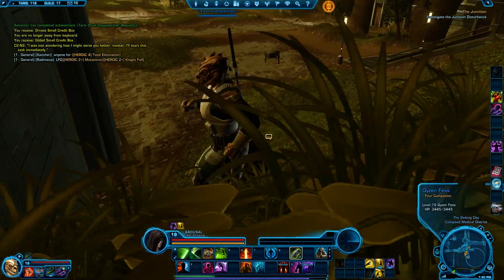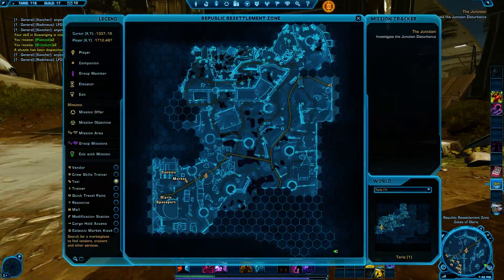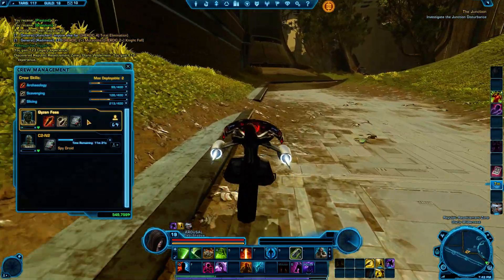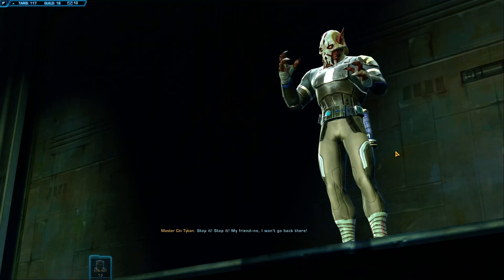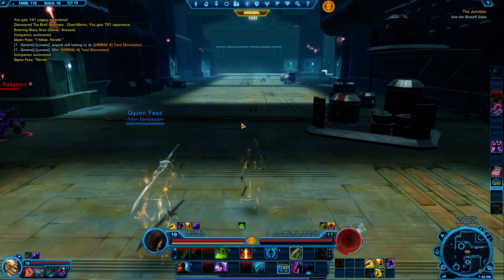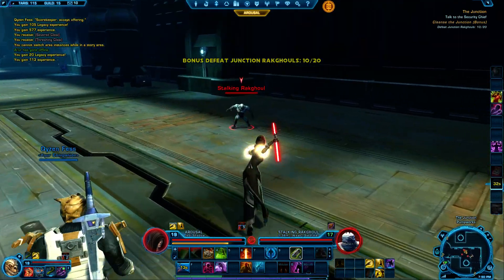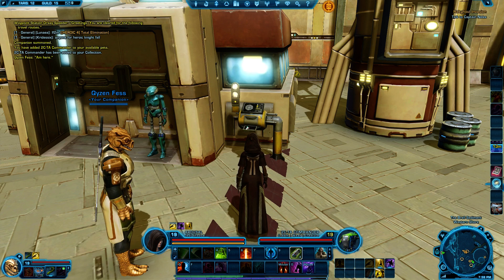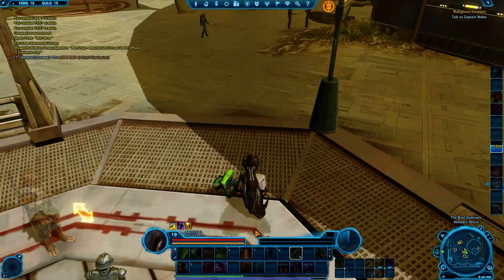Let's Play Star Wars: The Old Republic - Episode 24